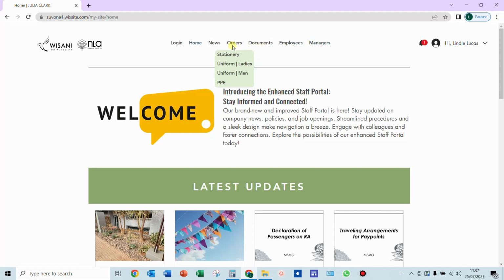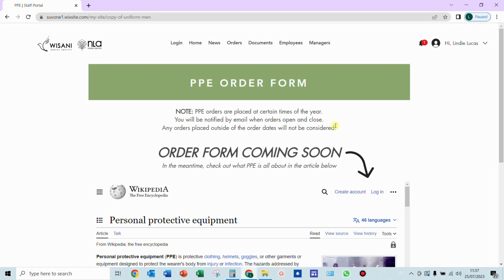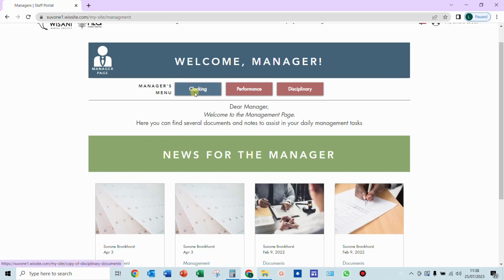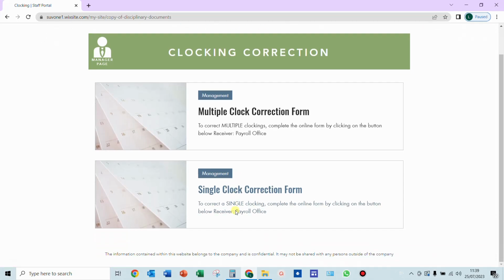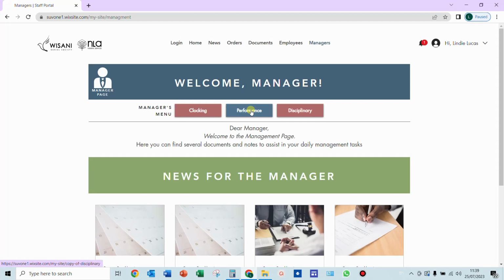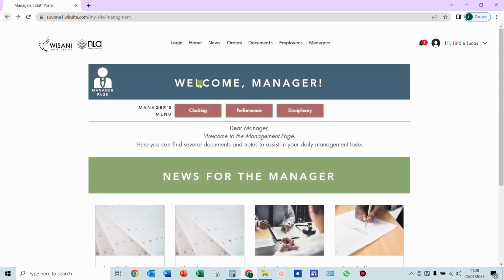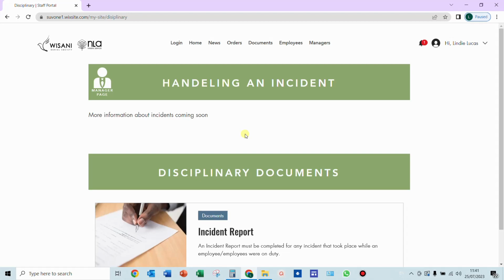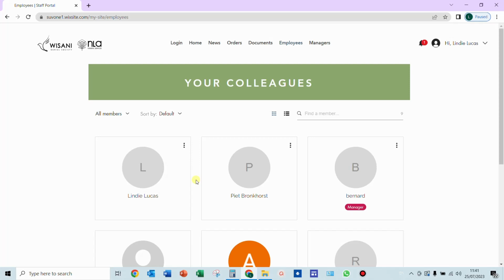6 Staff Portal for Management